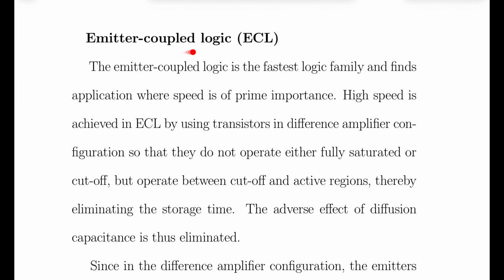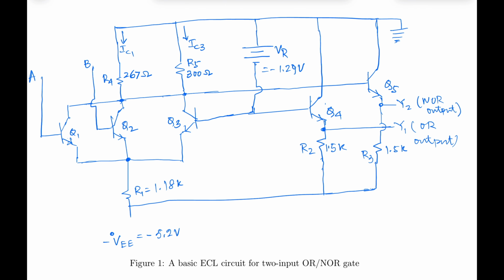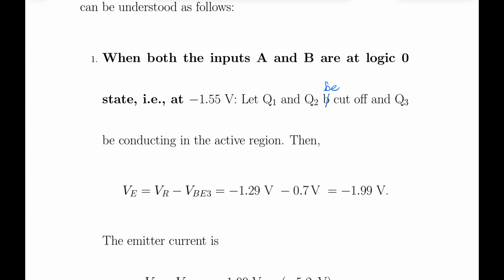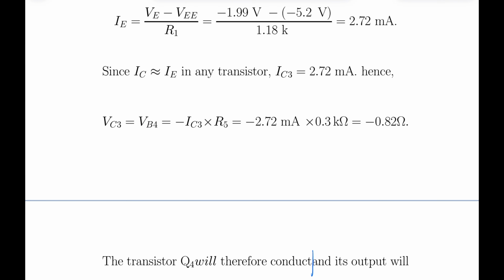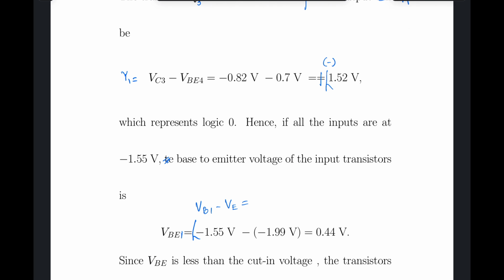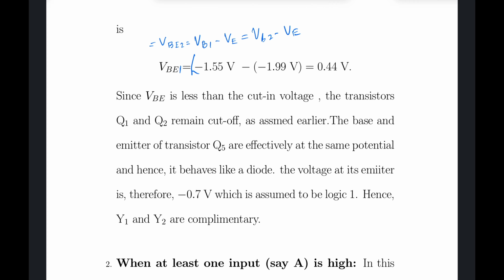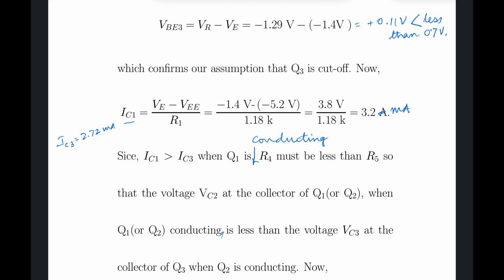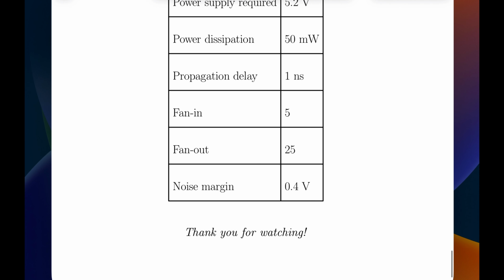Emitter-coupled logic (ECL) @ Arun’s Physics Portal